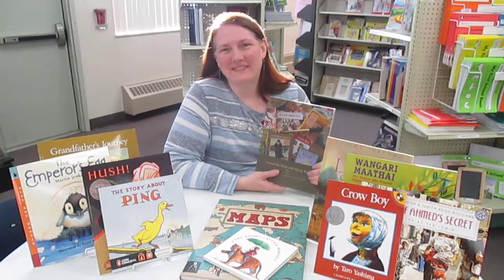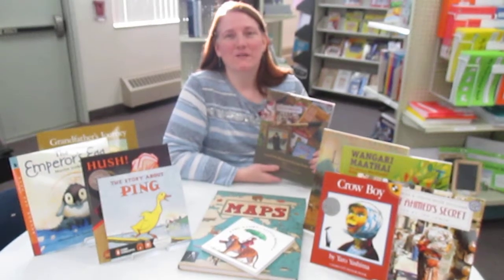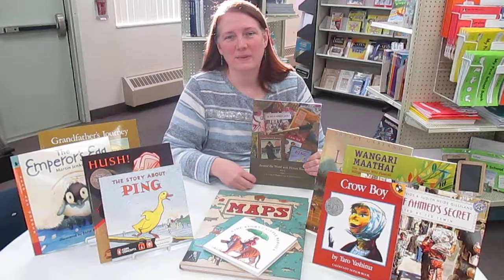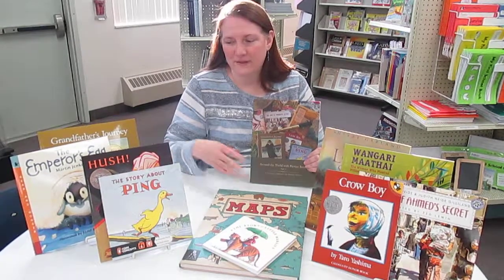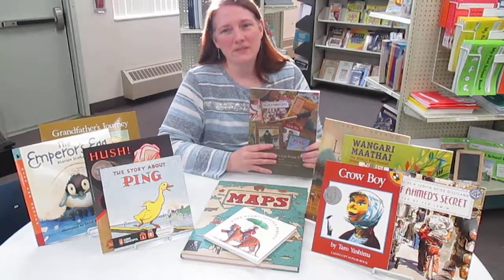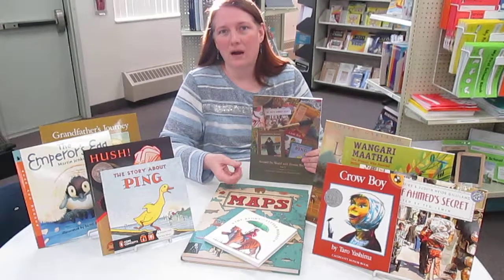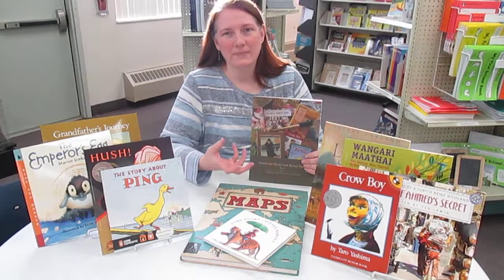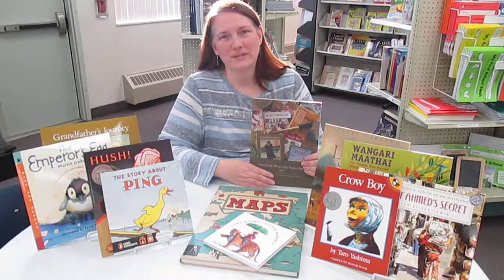New Social Studies Program from Beautiful Feet @ the HSB Bookstore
Are you looking for a social studies program for your lower elementary student? Check out this NEW product from Beautiful Feet!